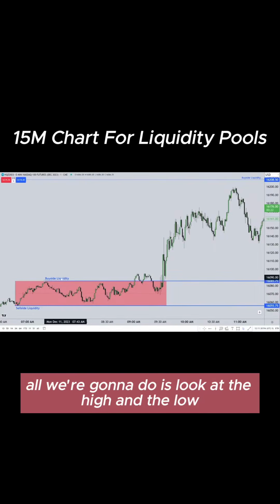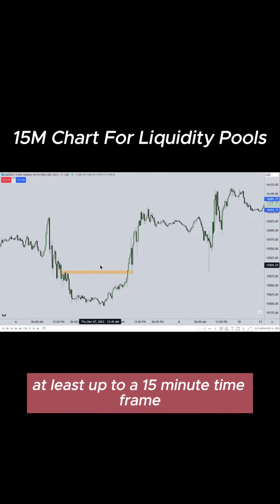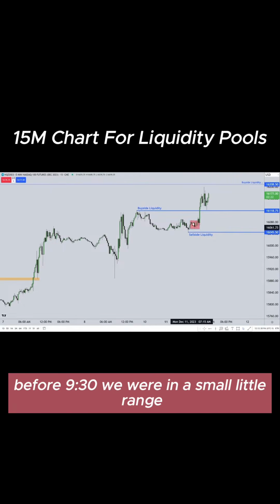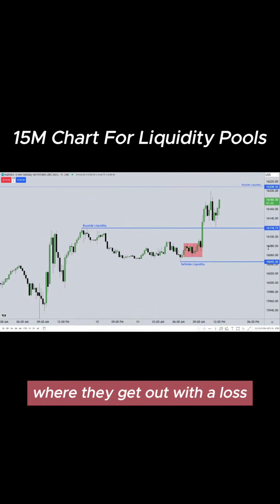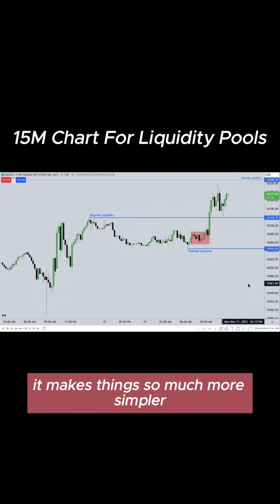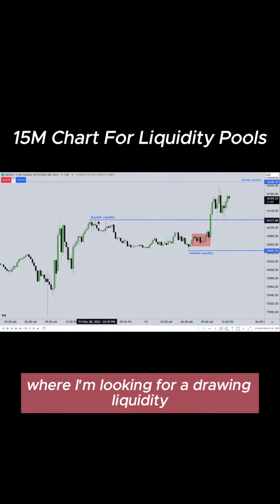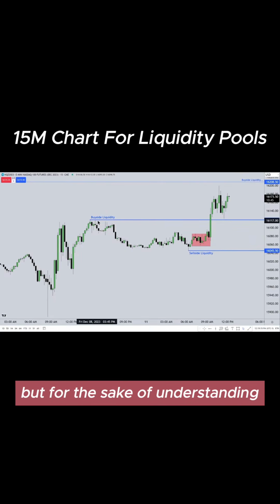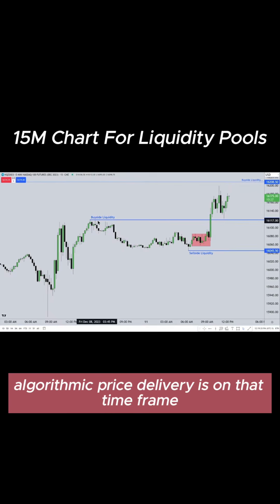ICT Explains The Importance of Using 15M Chart For Liquidity Pools